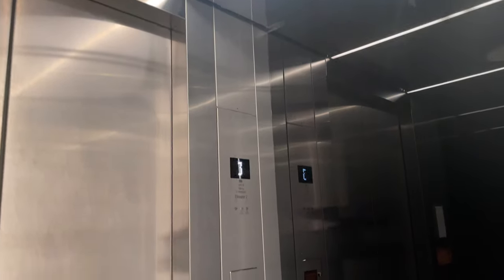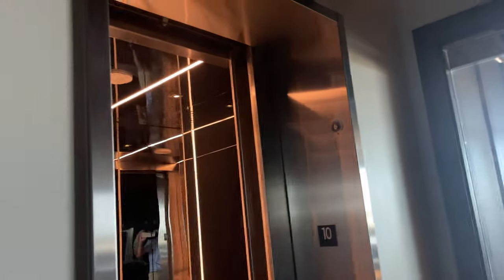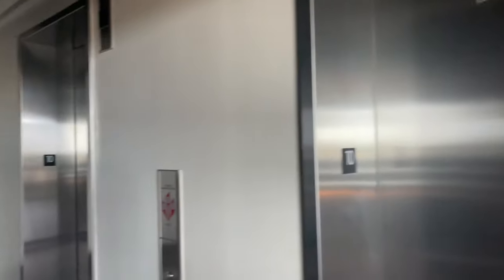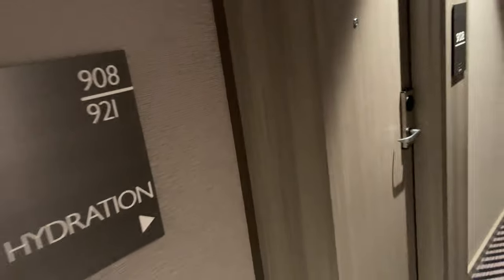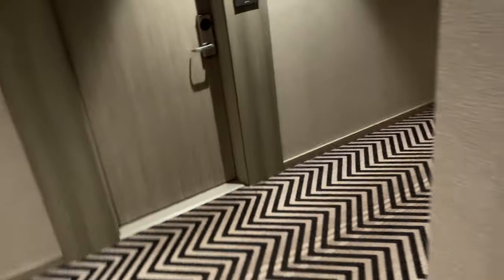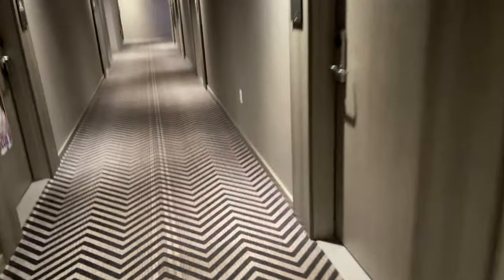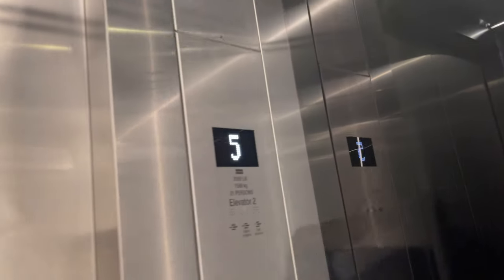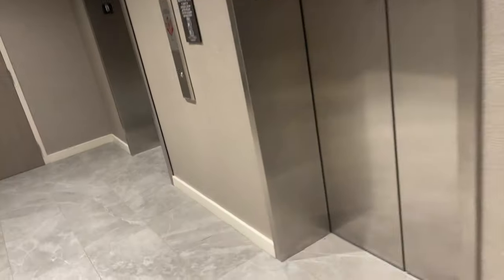Beautiful Kone Traction Elevators @ AC Hotel Spartanburg, SC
Unlike the AC in North Carolina that @FloridianElevators has so vocally despised, these are actually great.